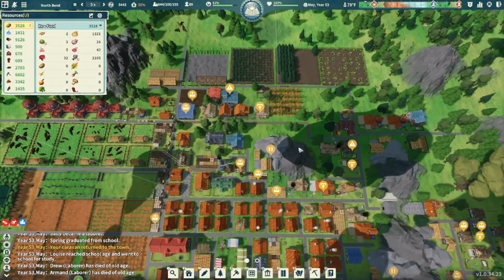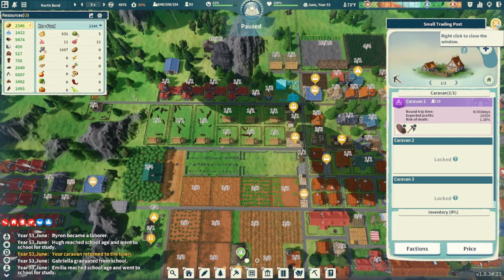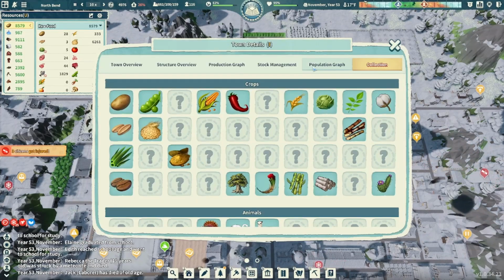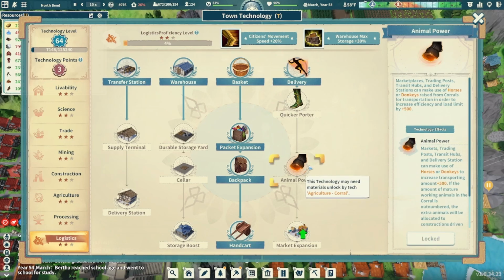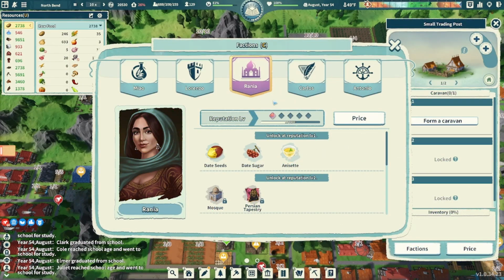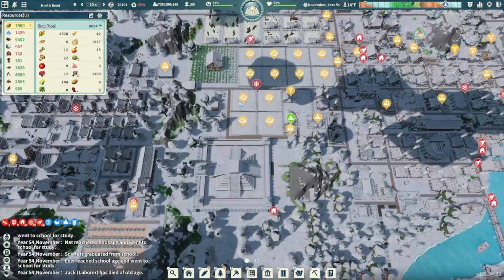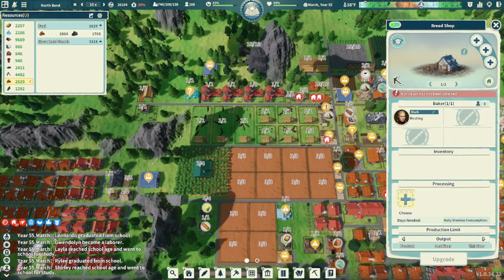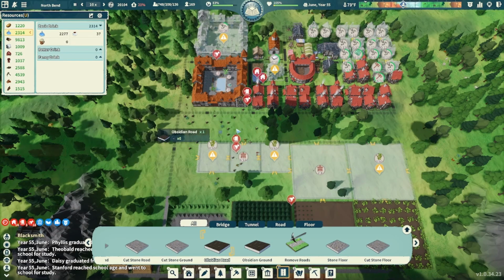More Processing - Settlement Survival S10E13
Let's Play Settlement Survival and work on getting more processed goods!
We also take step towards Corrals so we can get some Horses!
We continue to work on gaining Reputations as well!